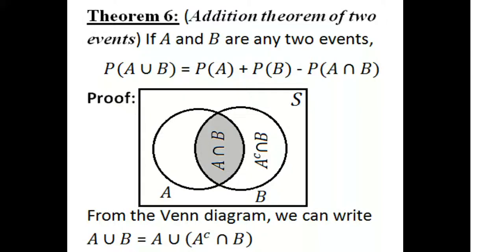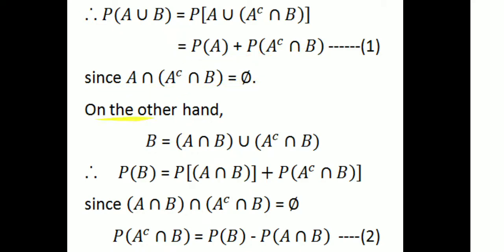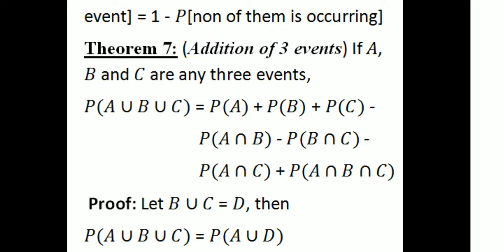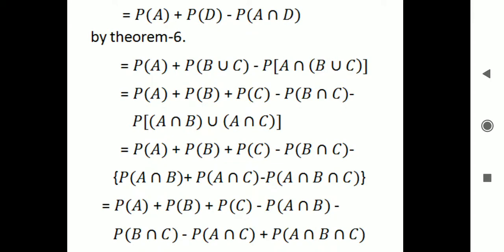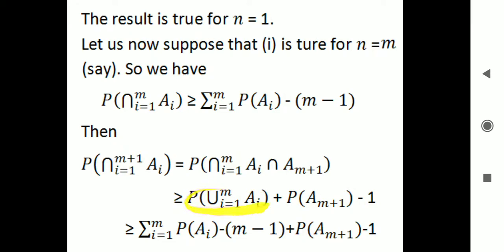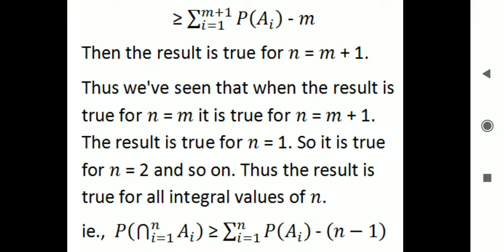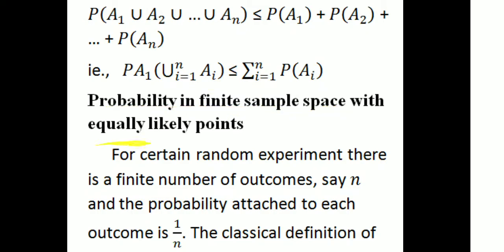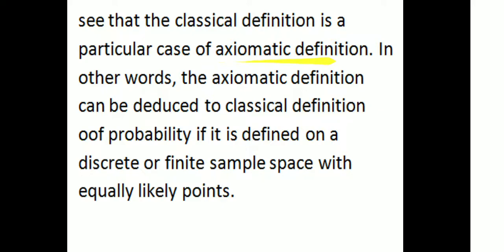Adddition Theorems of Two and Three Events|Axiomatic Definition|2nd SEM UG|Complimentary Statistics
University of Calicut Second Semester UG Complimentary Course Statistics: Theorem in Probability- Addition Theorems of two and three events, Axiomatic Definition of Probability